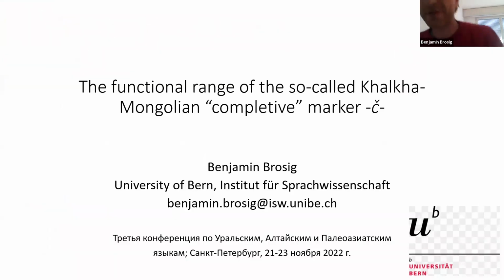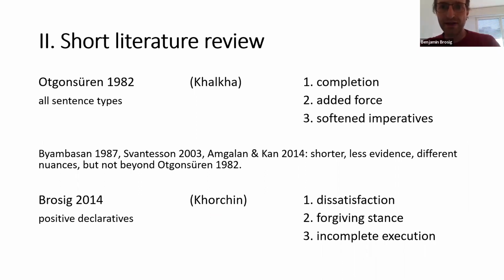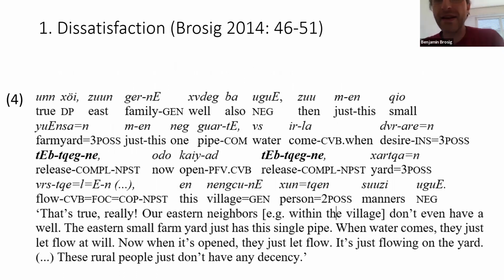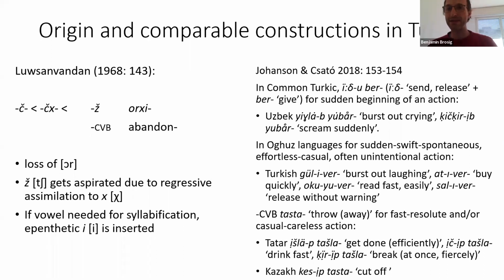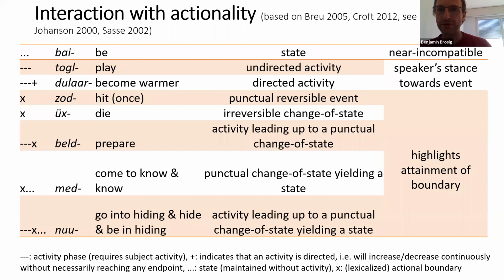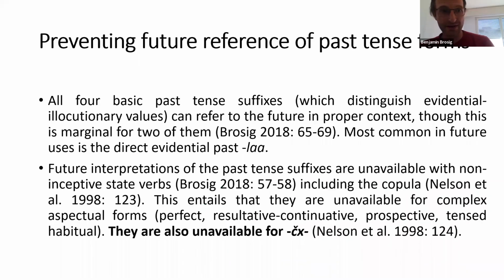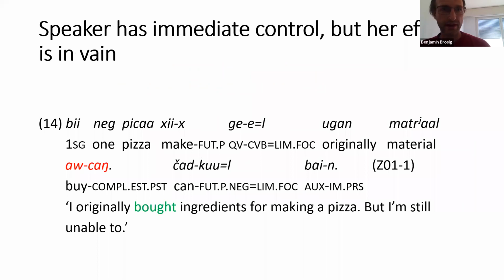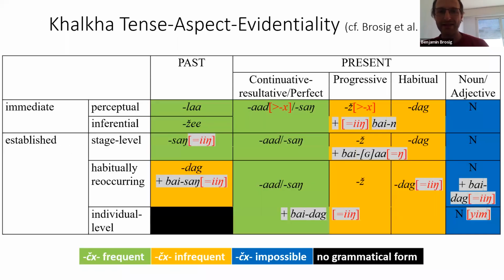Benjamin Brosig: The functional range of the so-called Khalkha-Mongolian “completive” marker -č-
Benjamin Brosig (University of Bern): The functional range of the so-called Khalkha-Mongolian “completive” marker -č-
Talk given at the Third Conference on Uralic, Altaic and Paleo-Asiatic Languages (Institute for Linguistics Studies, RAS, St. Petersburg / Online, 21-23 November 2022).